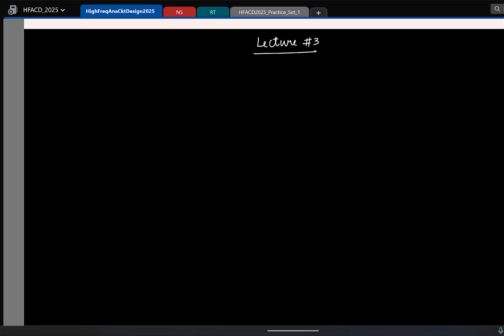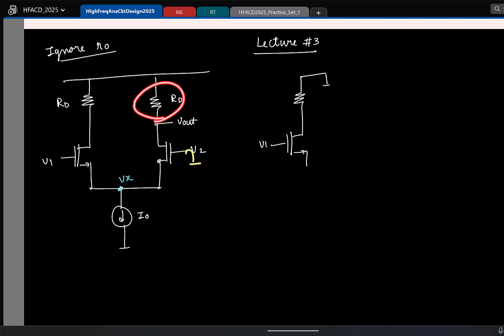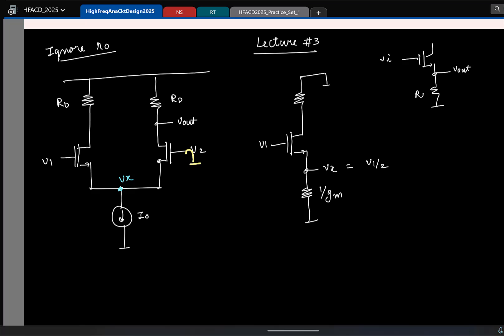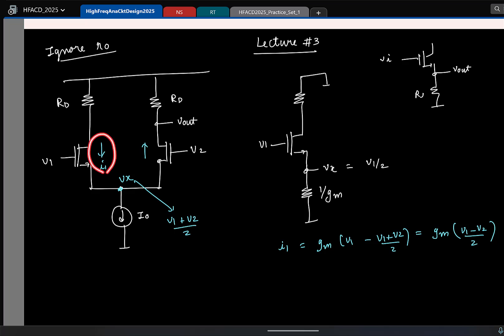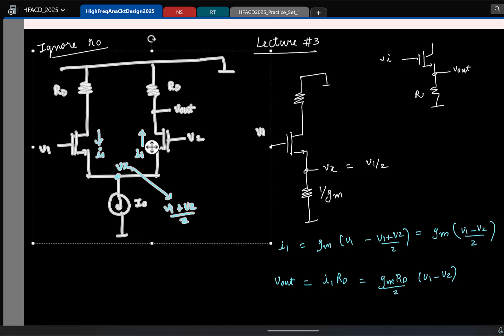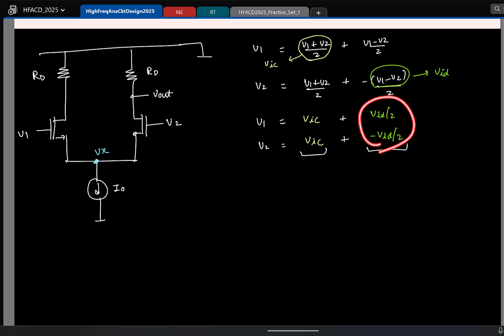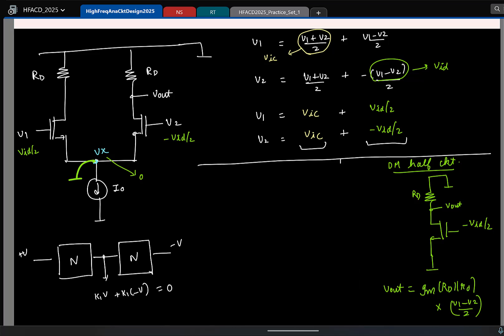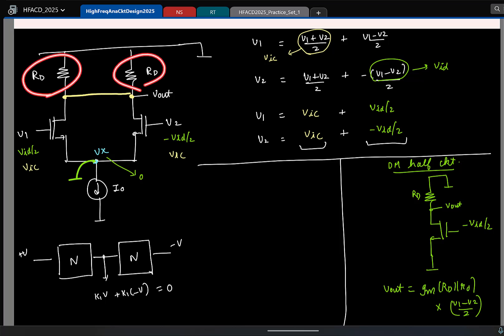Lecture 3(1): Differential amplifier: Differential mode & common-mode half circuits